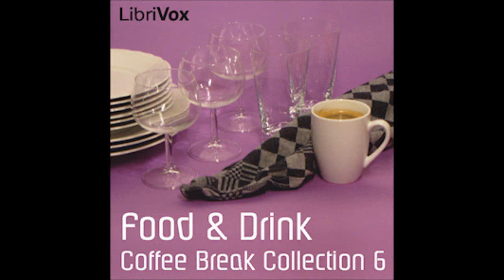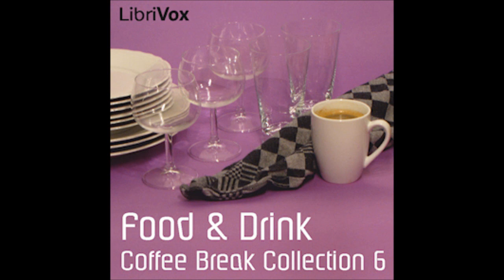Canapes by Sarah Tyson Heston Rore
Coffee Break Collection 006 - Food and Drink
by Various

This is the sixth collection of our "coffee break" series, involving public domain works that are between 3 and 15 minutes in length. These are great for work/study breaks, commutes, workouts, or any time you'd like to hear a whole story and only have a few minutes to devote to listening. The theme for Collection 006 is "Food and Drink"!